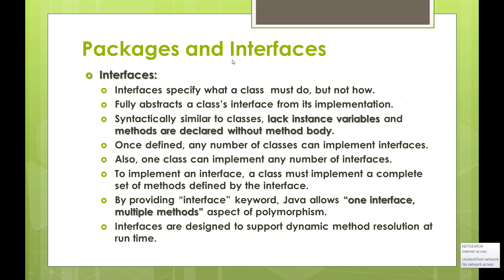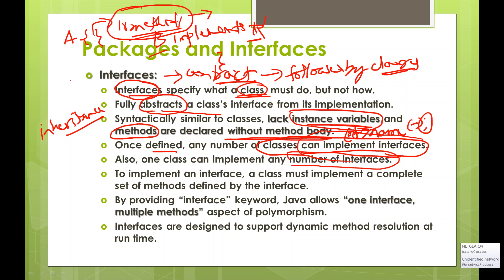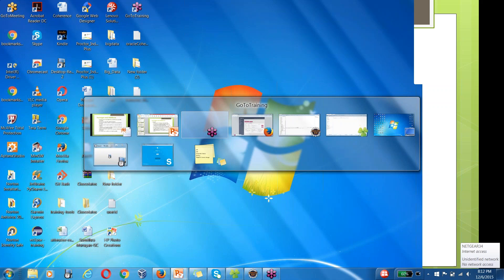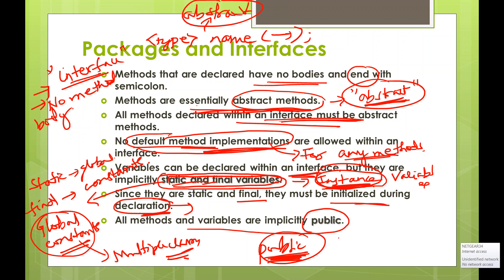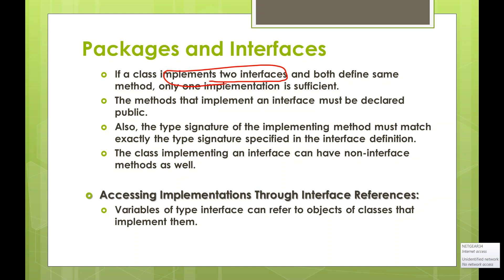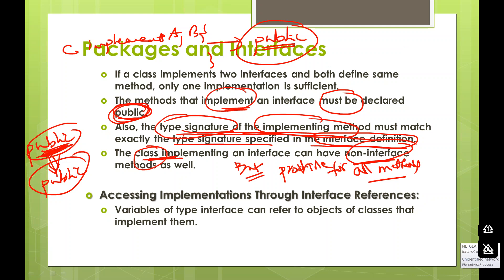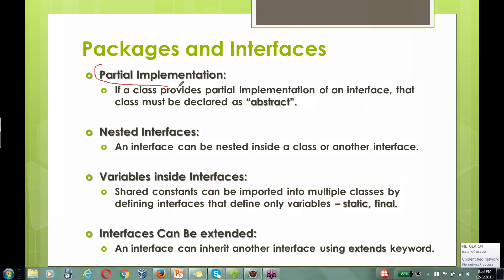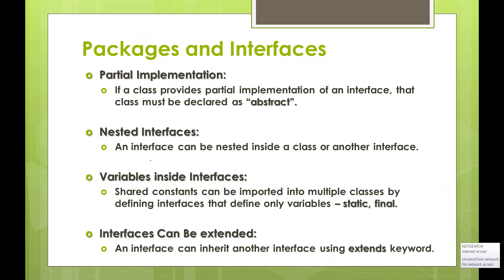Core Java Training || Defining Interfaces